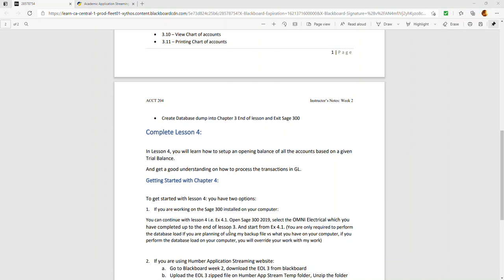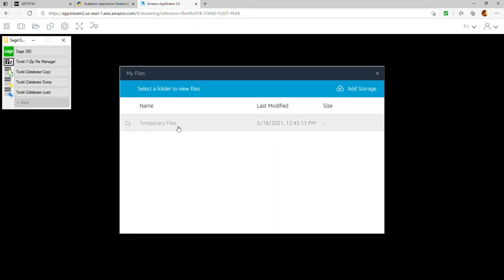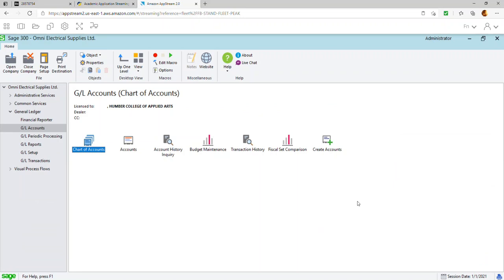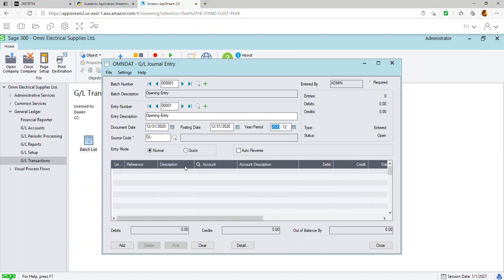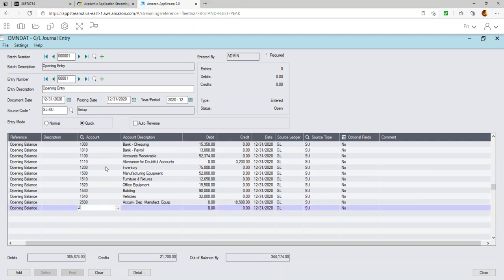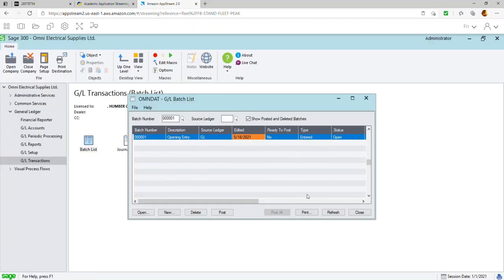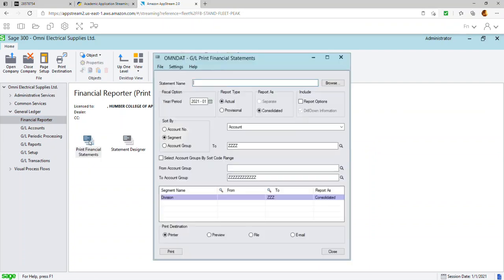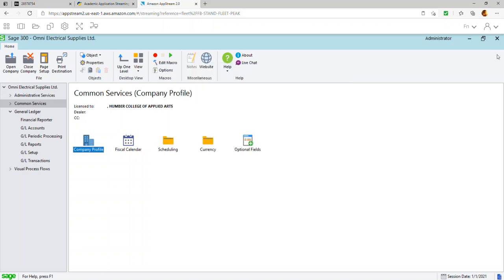Lesson 4: Sage 300 2019 Entering Opening balance in GL Module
Lesson focus on how you enter the opening balance in GL module using GL batches.